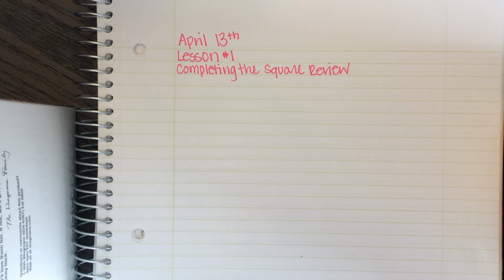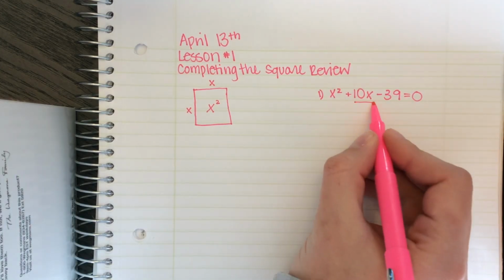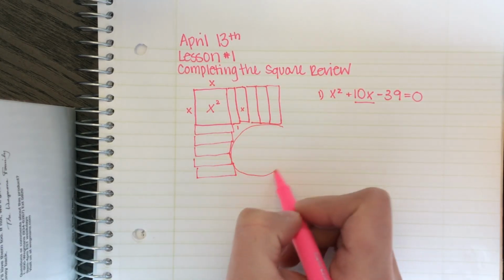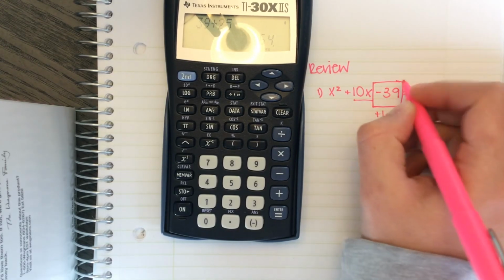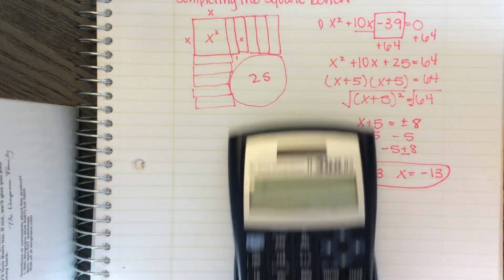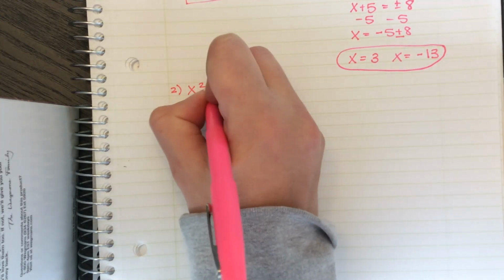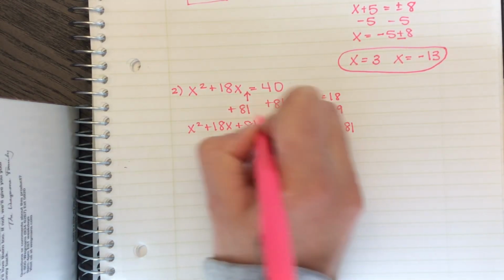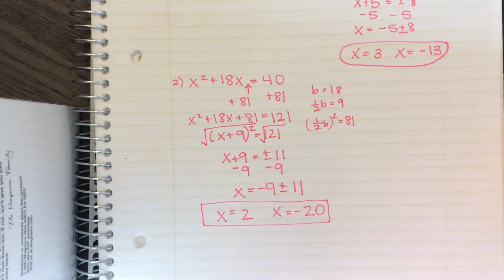Algebra Solving Quadratics(completing the square)